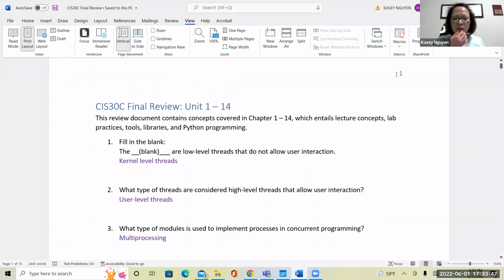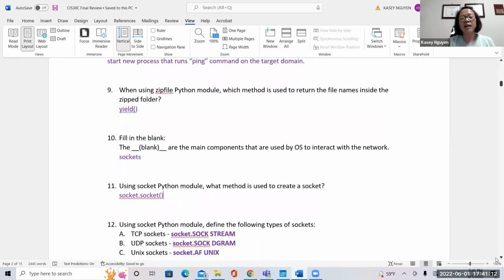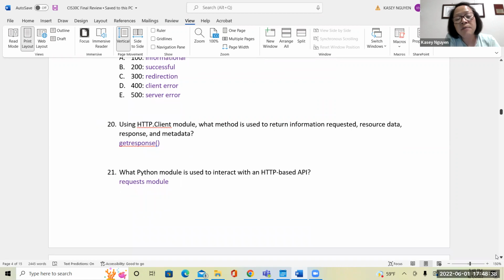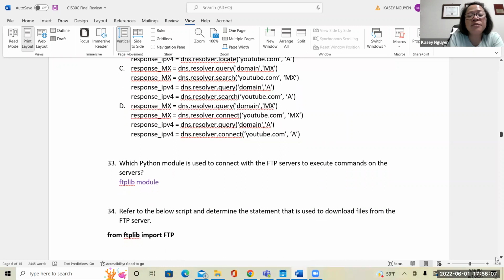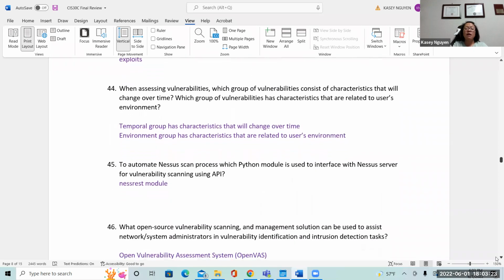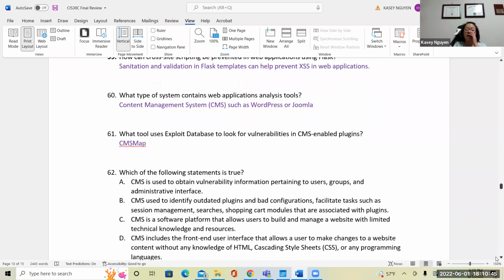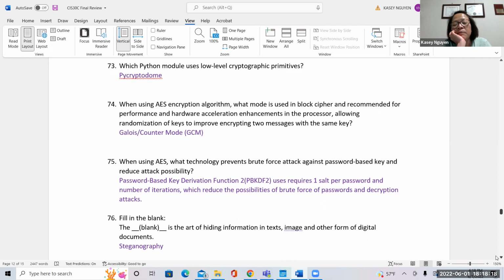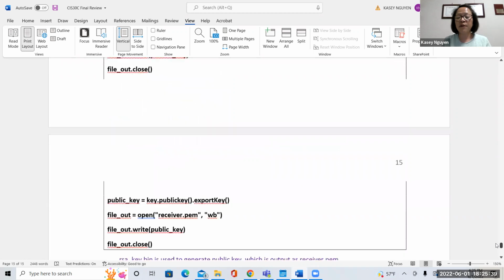CIS30C Final Review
Review concepts from Unit 1 - 14 in Python programming for cybersecurity.